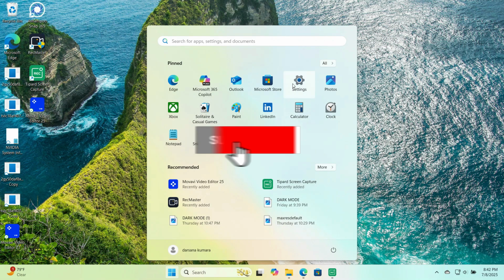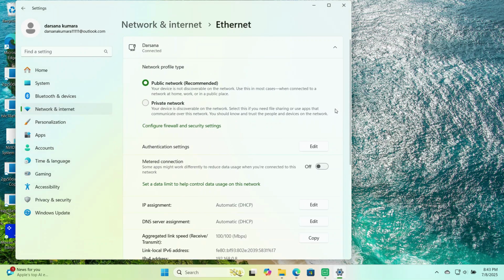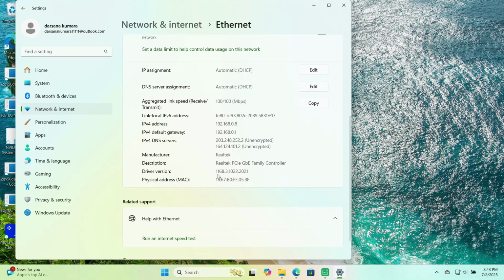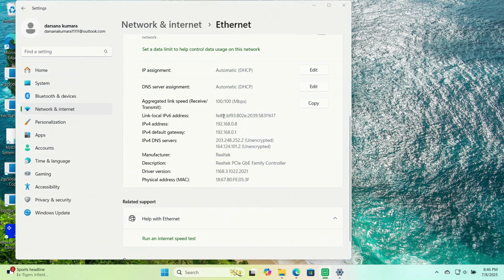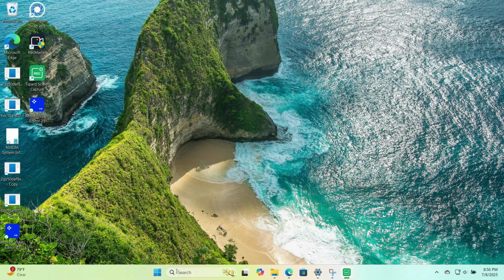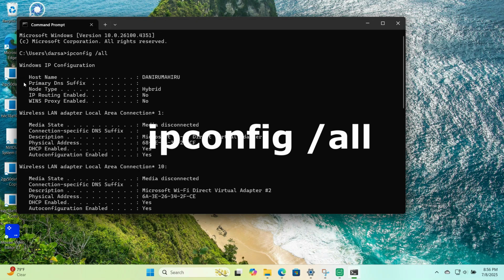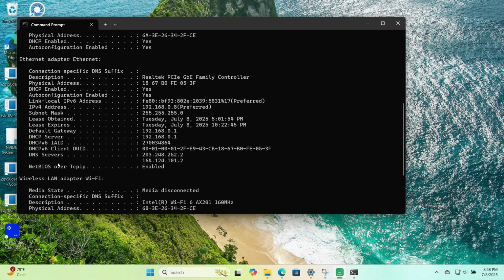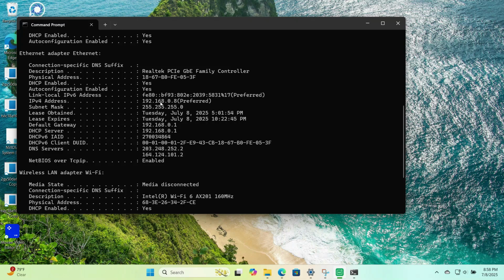What's The BEST Way to FIND IP ADDRESS on Windows 11?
Want to check your IP or MAC address on your PC?
In this quick and simple guide, The PC Pal shows you how to find your IP address and MAC address in Windows 11 using both the Settings menu and Command Prompt. Whether you're troubleshooting, setting up a network, or just curious, this video has you covered.

How to find your IP address in Windows 11

How to locate your MAC address (Wi-Fi & Ethernet)

How to use ipconfig command to get network info

Tips for identifying the correct adapter (Wi-Fi vs Ethernet)

📌 Works on laptops and desktops running Windows 11.